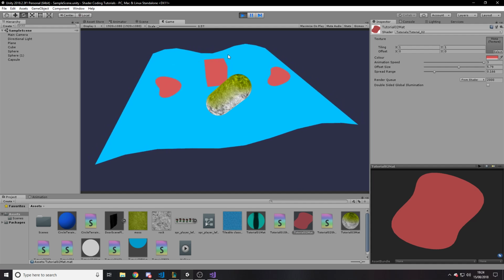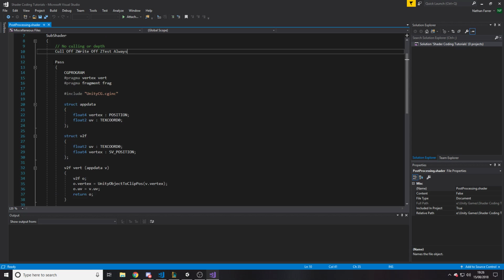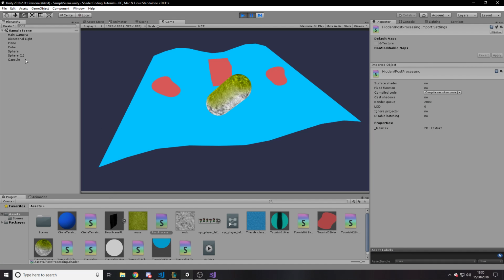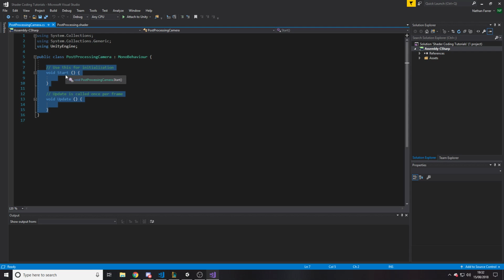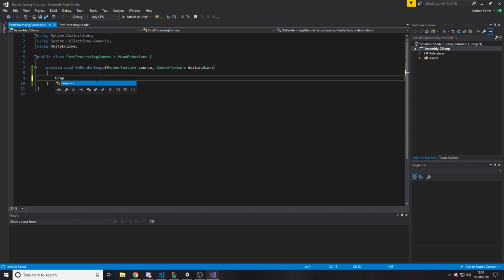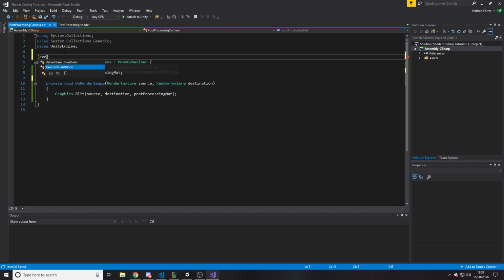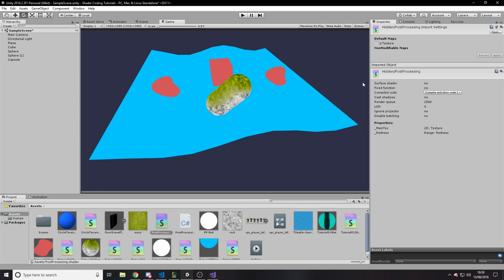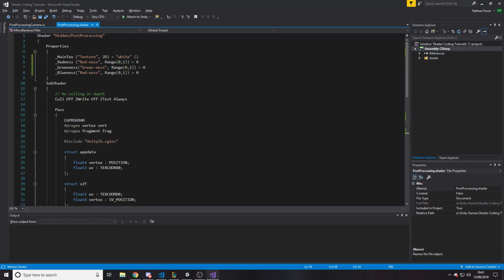Writing Shaders In Unity - Post Processing Shaders - Beginner Tutorial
In this video I show you how to start coding your own shaders from scratch in Unity with post processing effects.